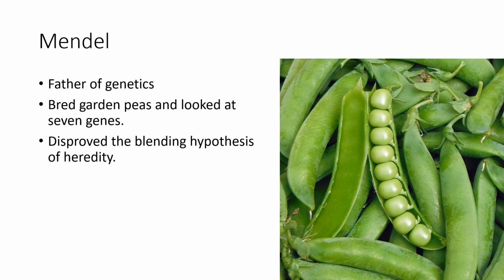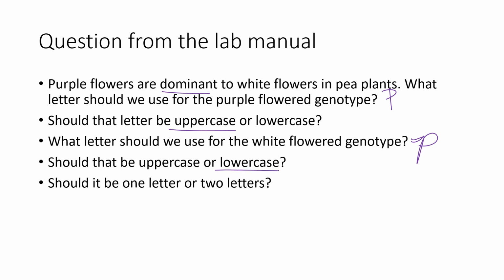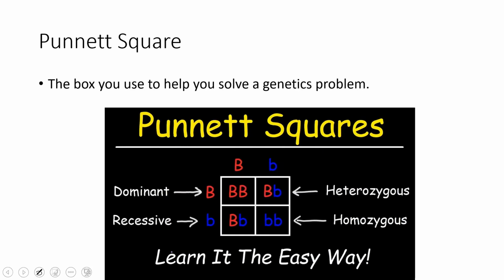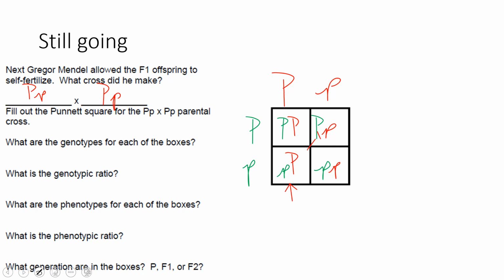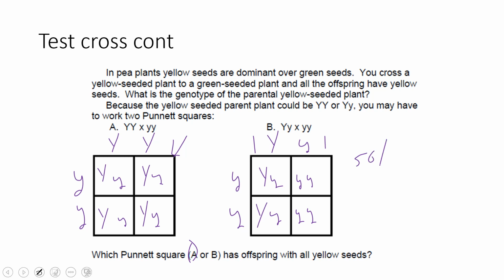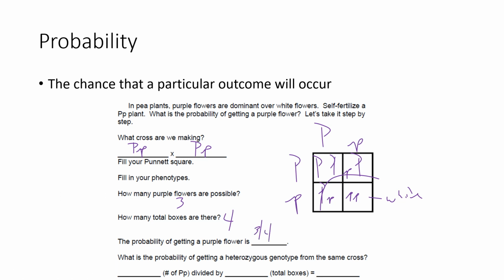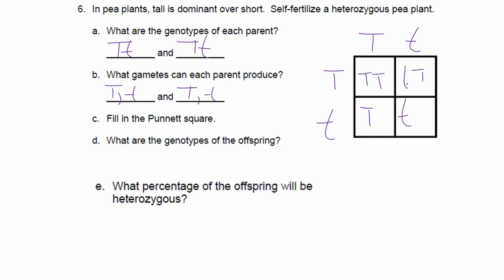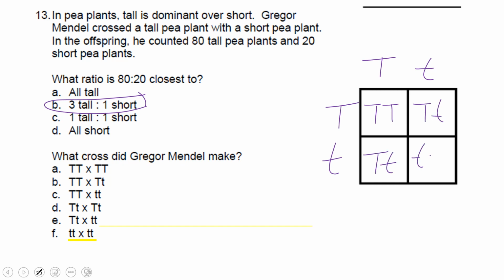TCC Genetics lab